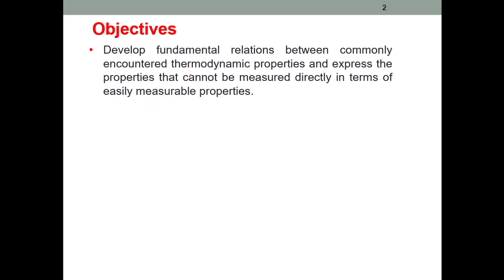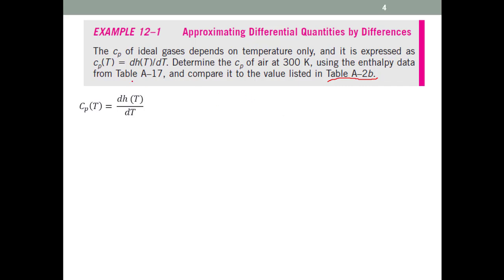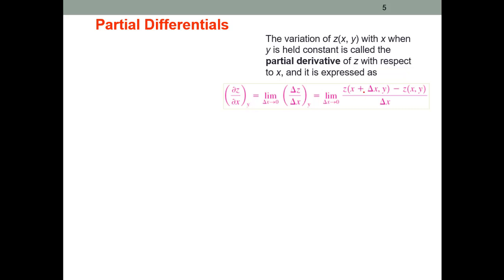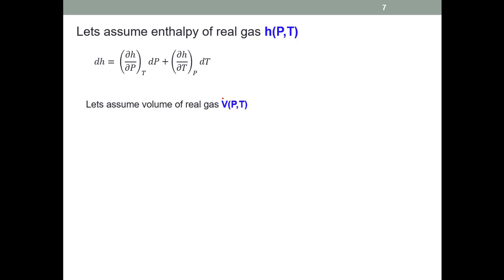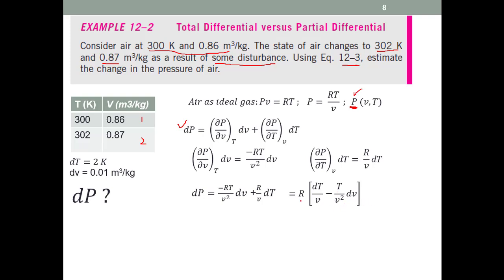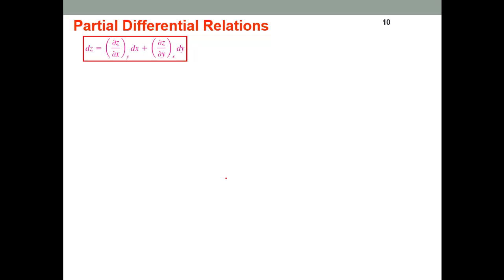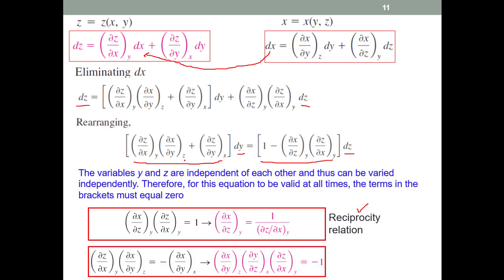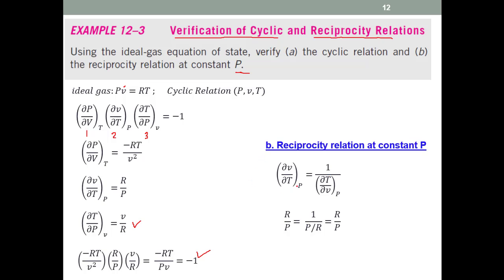Lecture 7 Chapter 12 Thermodynamic property relationship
Chapter 12 Thermodynamic property relationship
Maxwell relations ship
Clasius Clapyron equation